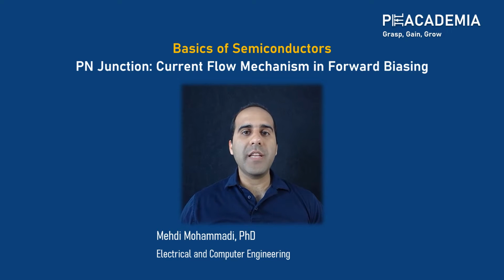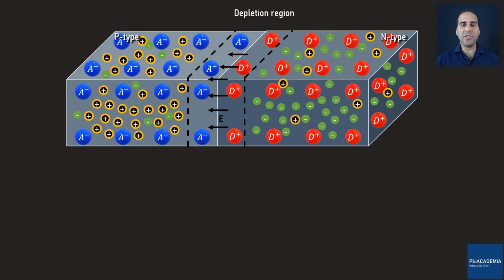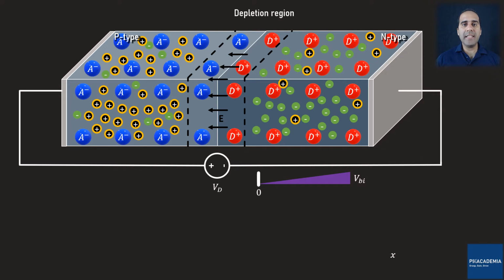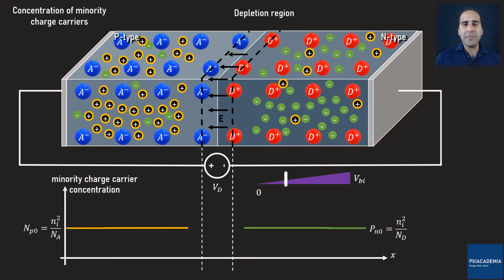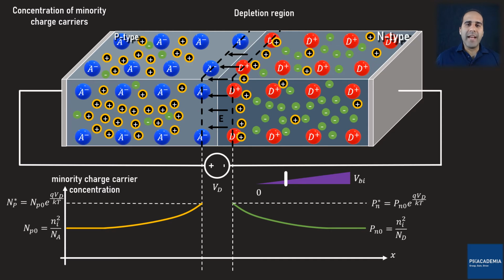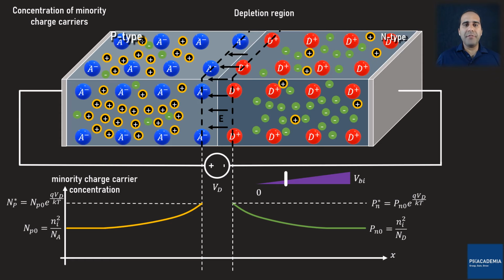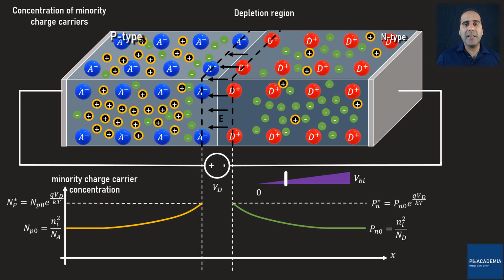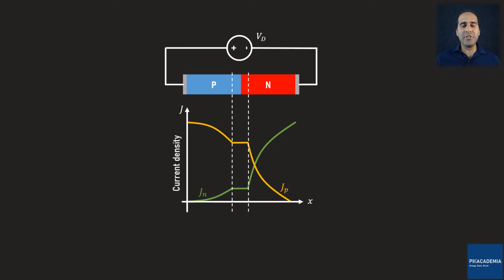15_Basics of Semiconductors: PN Junction (Current Flow Mechanism in Forward Biasing)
"Welcome to the Peacademia course on the basics of semiconductors. In this lecture, Dr. Mehdi Mohammadi covers the current flow mechanism in forward biasing in the PN Junction.

In this lecture you can expect to learn:
- The effect of forward biasing on the depletion region width
-  Concentration of minority charge carries under forward biasing
- And the current flow mechanism under the forward biasing